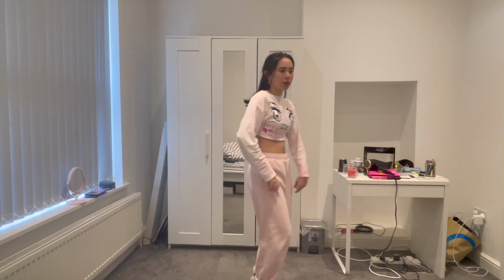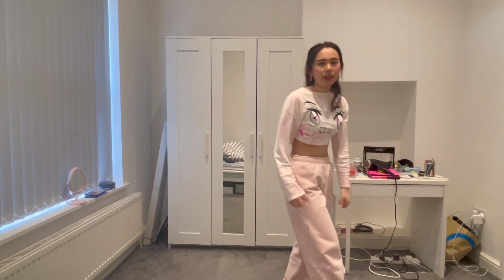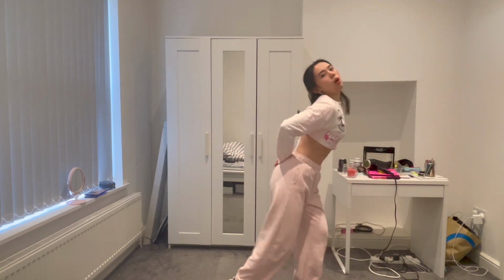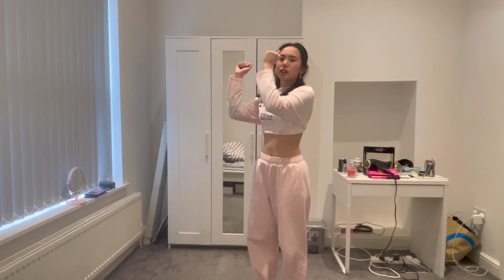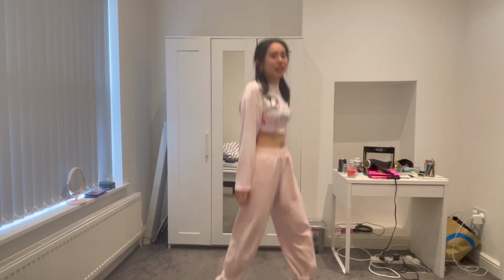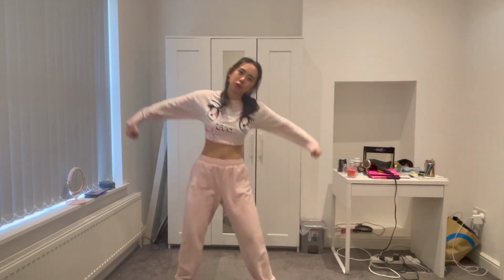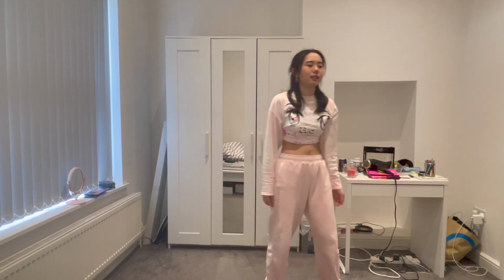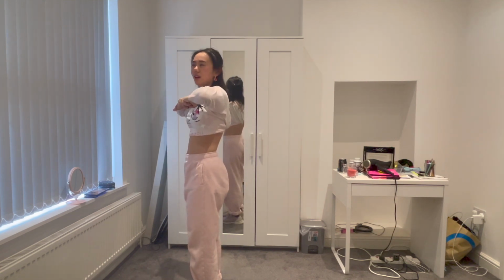[Mirrored Explanation] fifty fifty (피프티 피프티) | 'Higher' Dance Tutorial